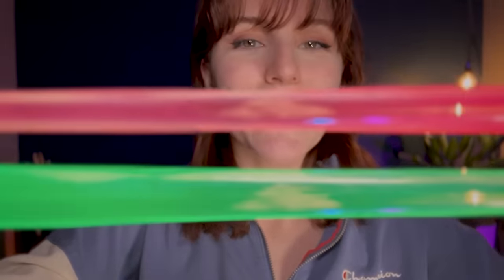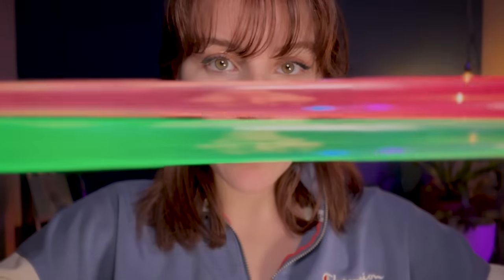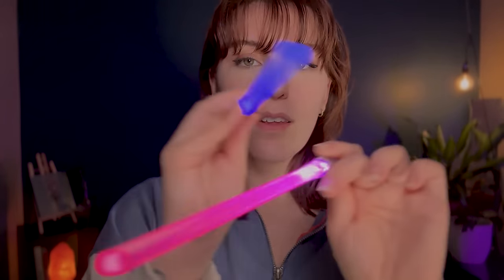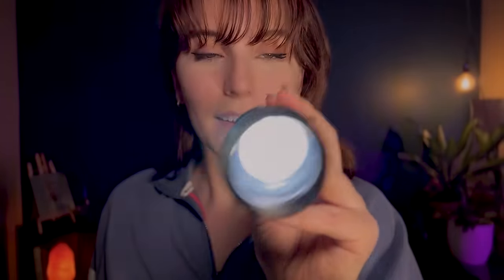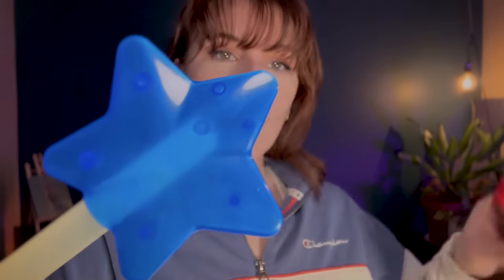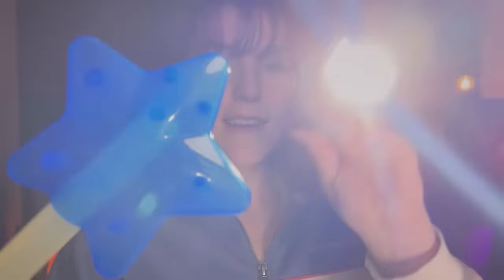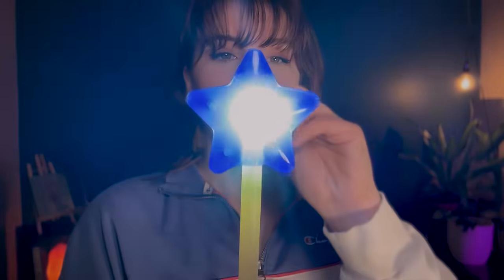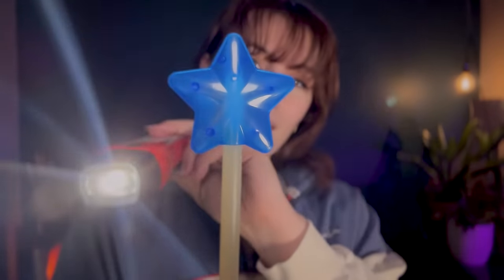ASMR Light Triggers for Your Eyes | follow the light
Gear
Filmed on iPhone 14 Pro Max
Mic - Yeti GX